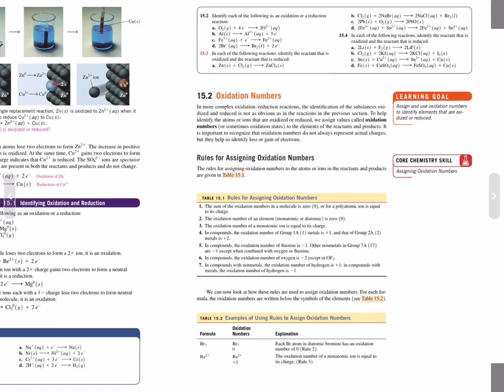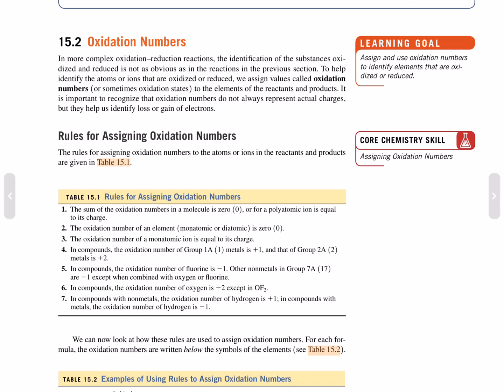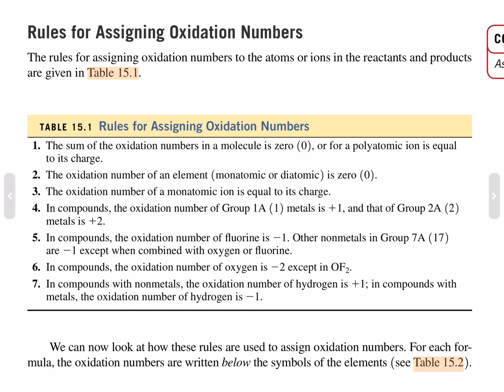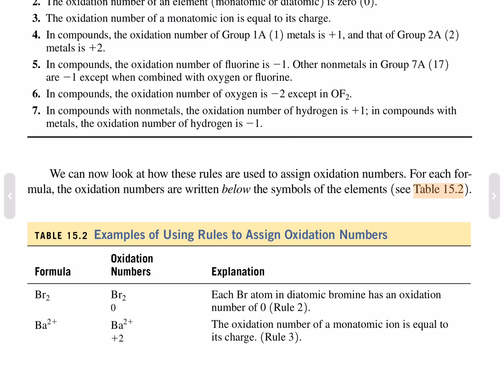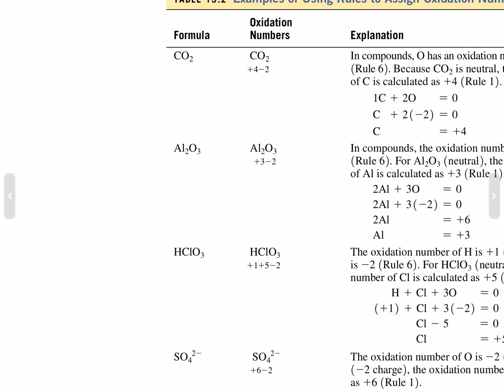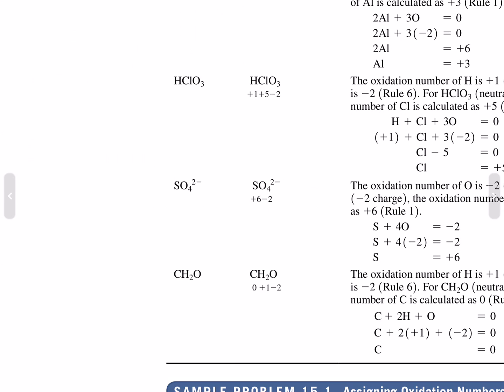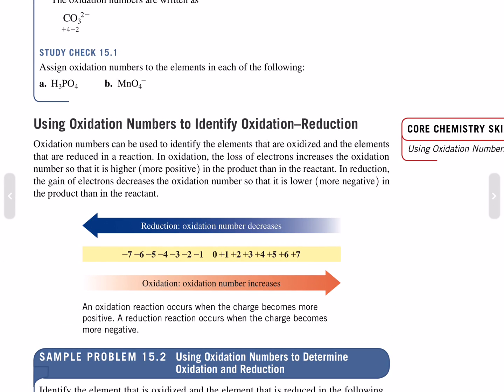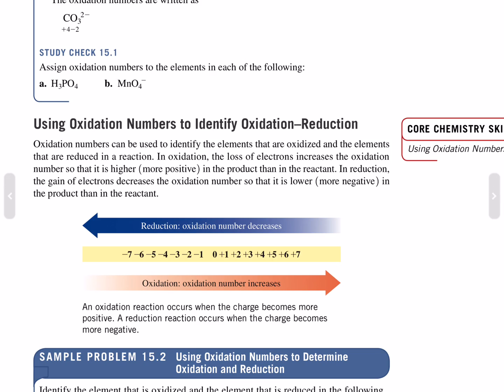15 2 Oxidation Numbers